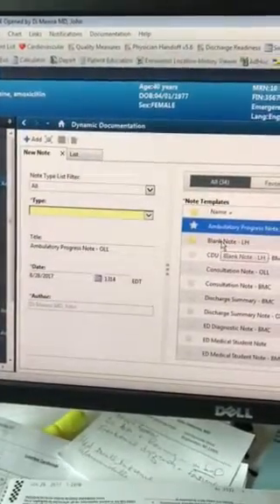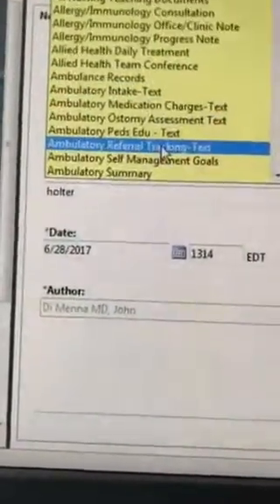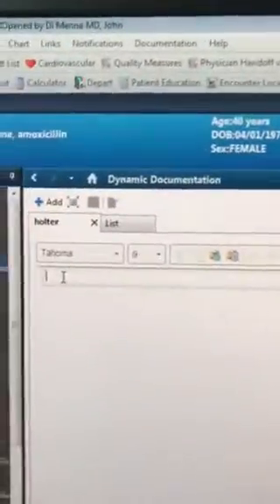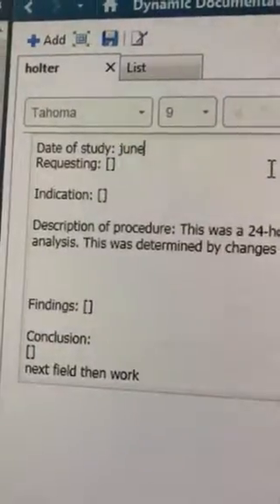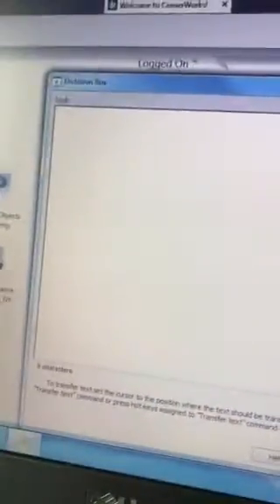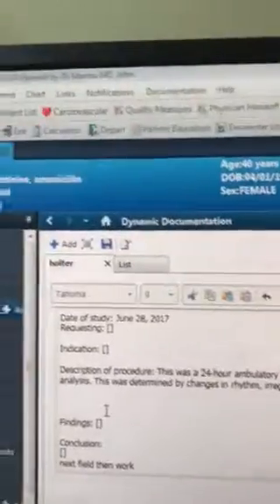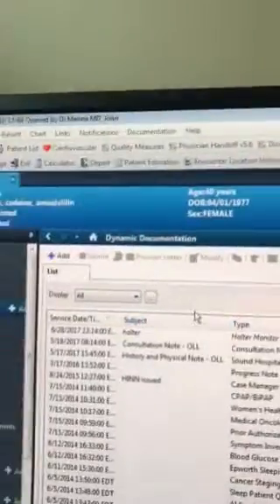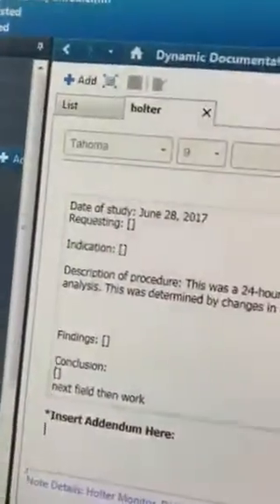Template note Cerner and dragon